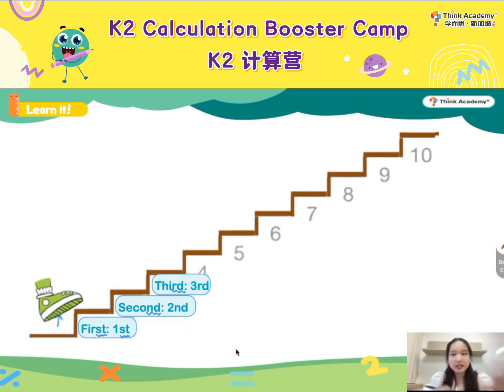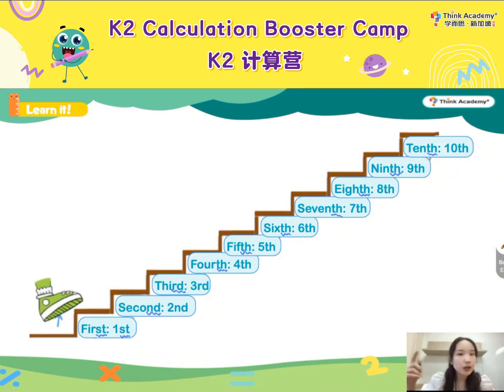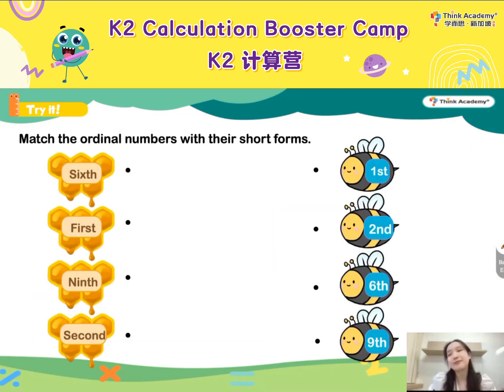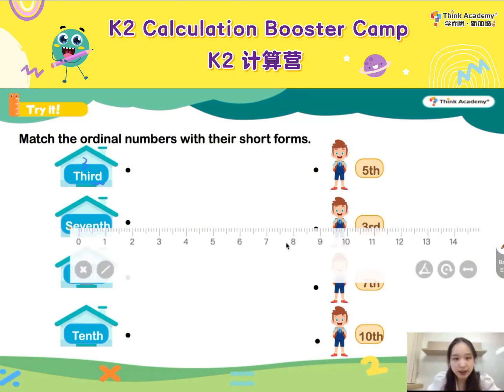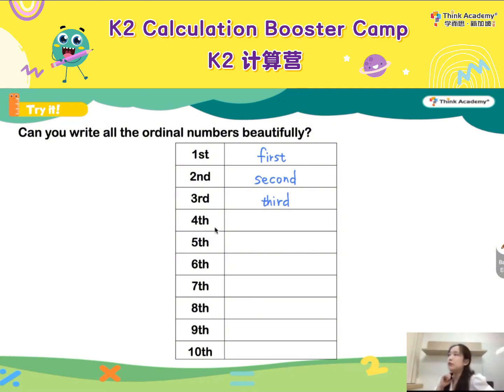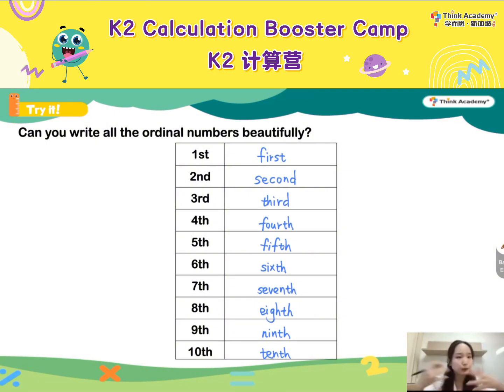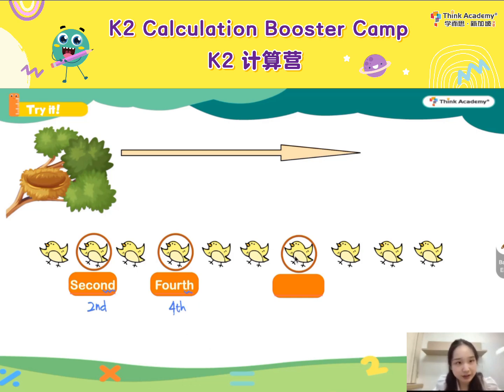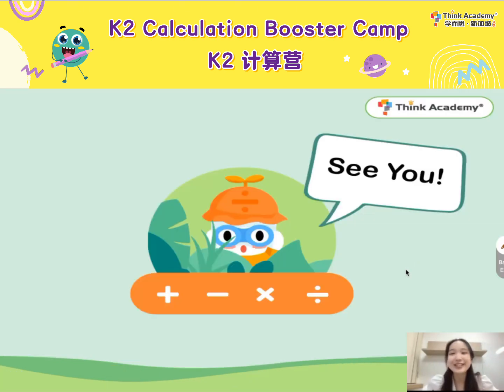K2 Calculation Booster - Week 3 (Ordinal Numbers)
What are ordinal numbers?